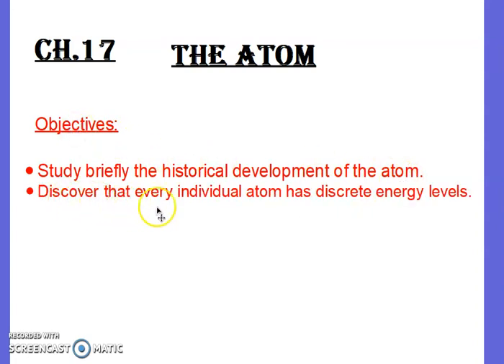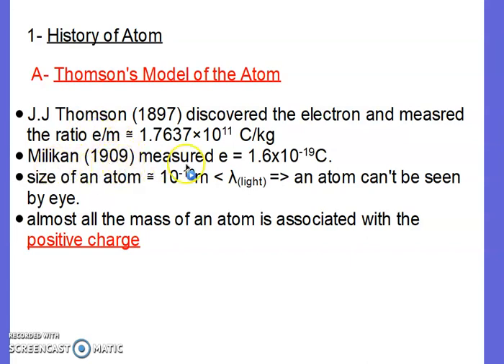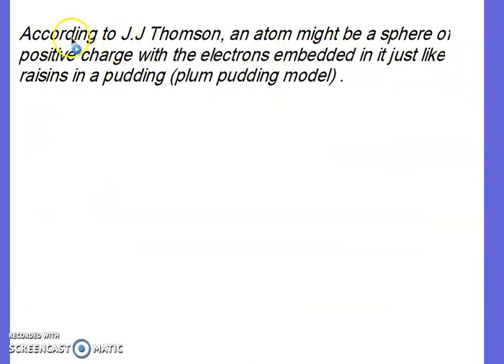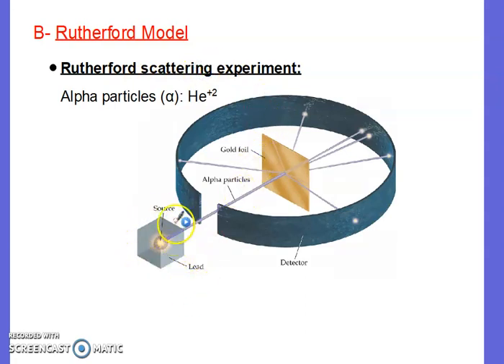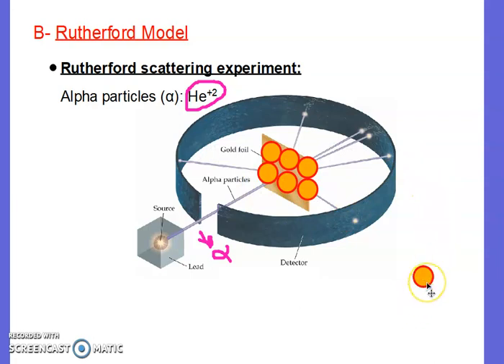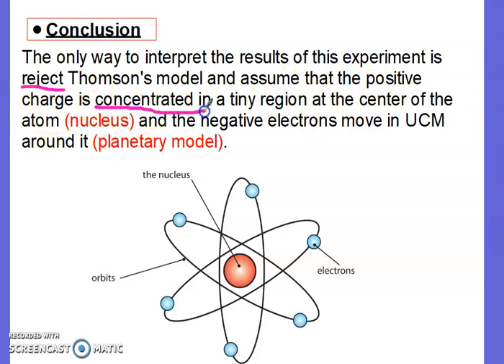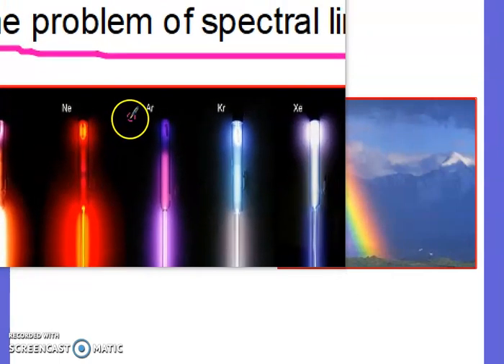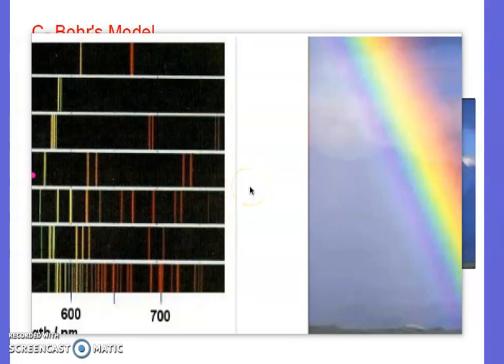GS LS ch17v1 atom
History of models of atom